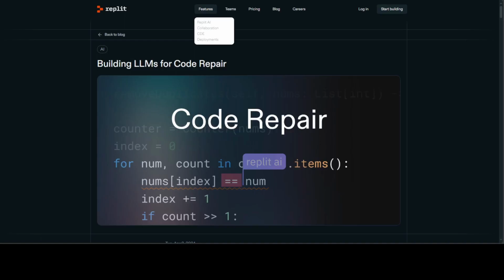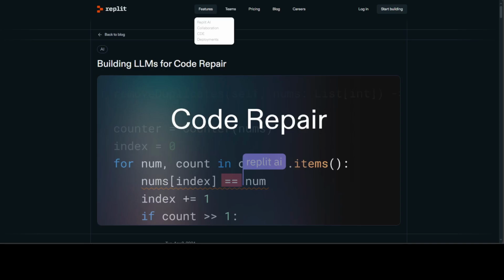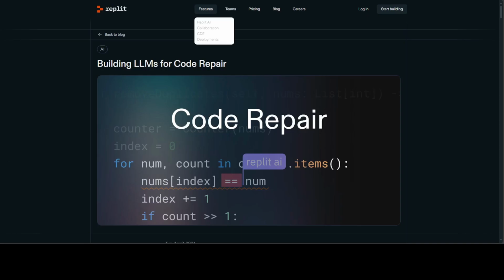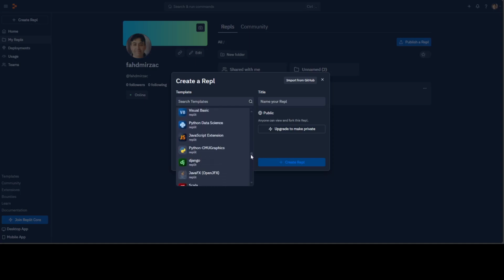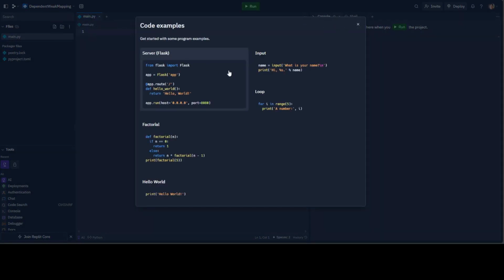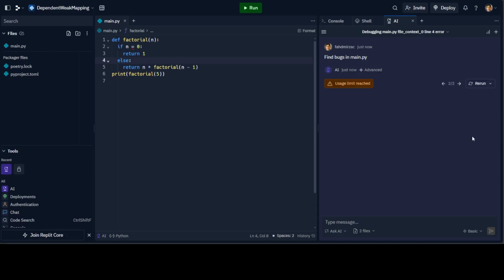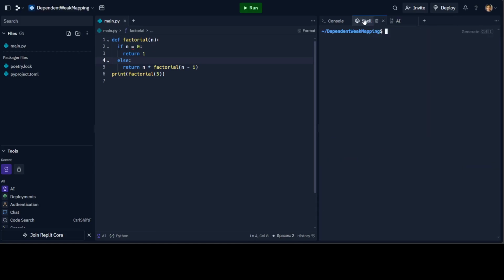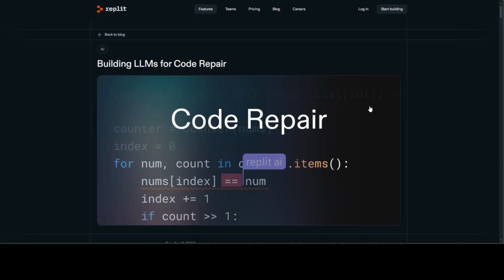LLM for Code Repair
This video shares Replit's Code Repair LLM, its training, fine-tuning and a demo in the console.